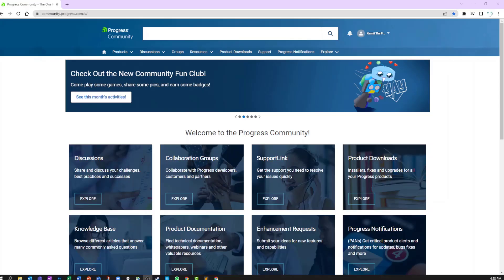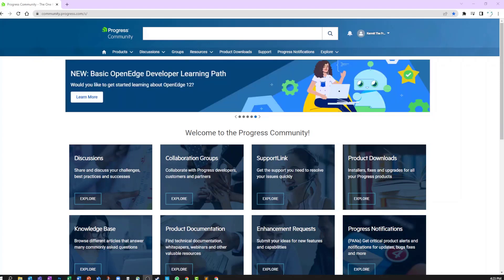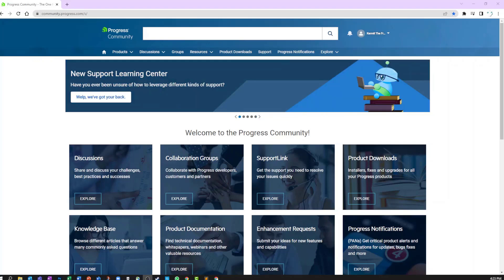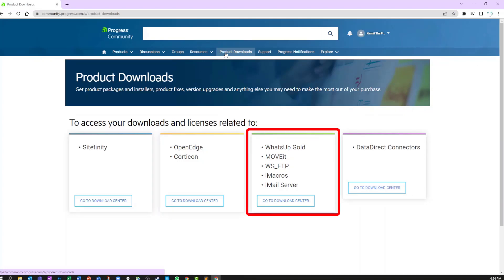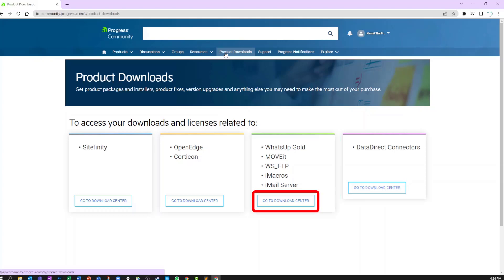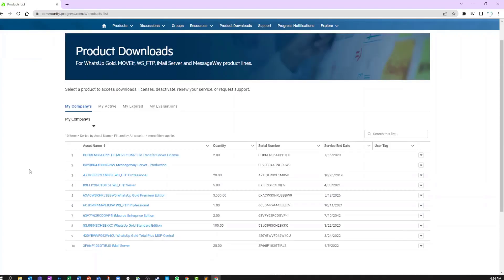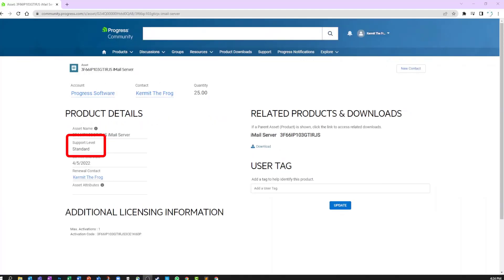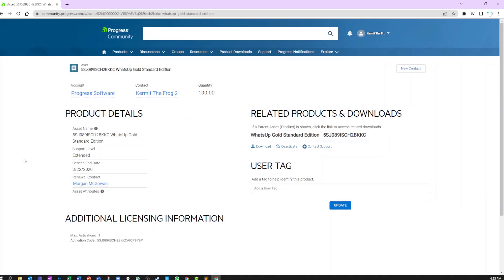Checking your Support Level for MOVEit, WhatsUp Gold and WS_FTP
How to check your support level for MOVEit, WhatsUp Gold and WS_FTP